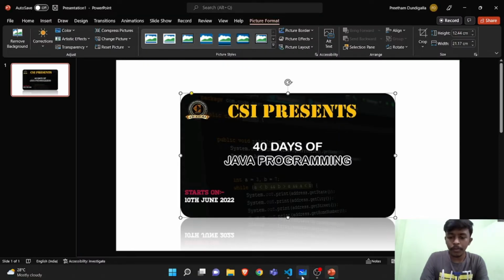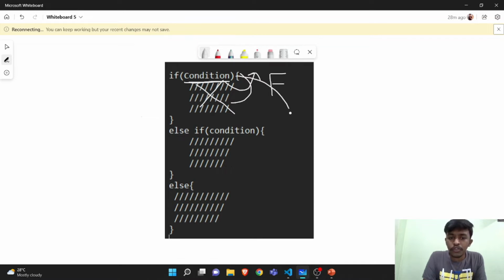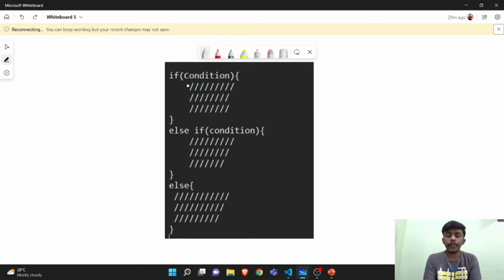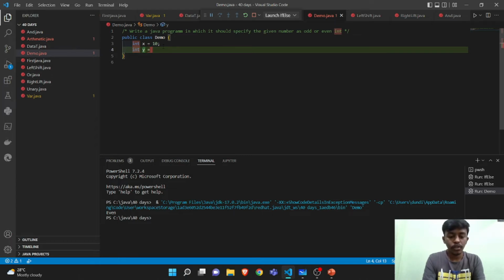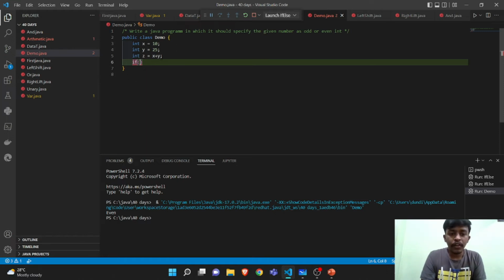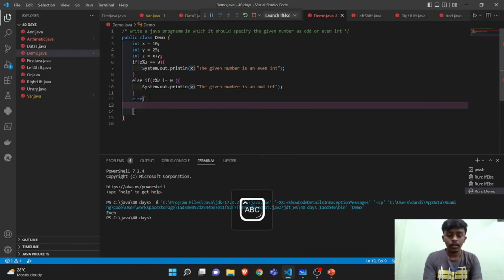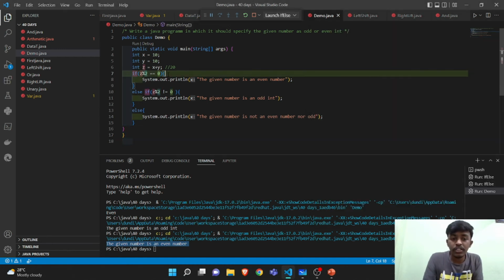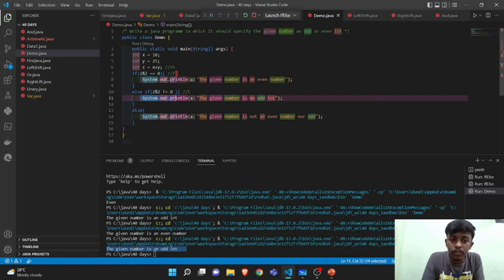IF - ELSE | JAVA | V-CODE | 40 DAYS OF JAVA PROGRAMMING | CSI | VIT-AP